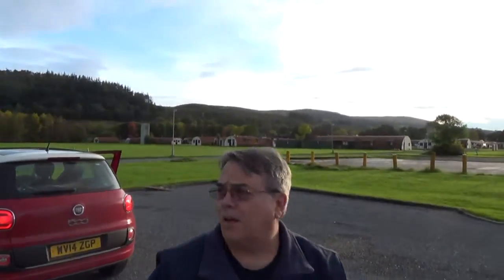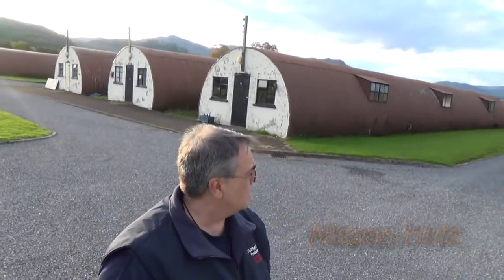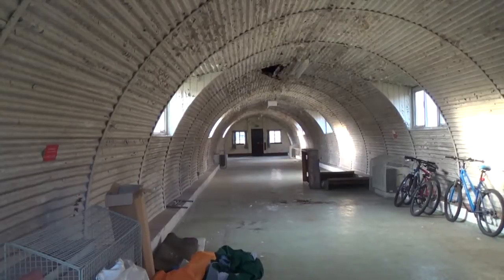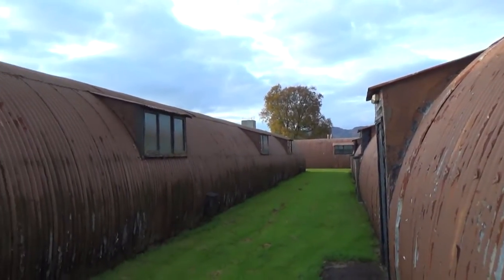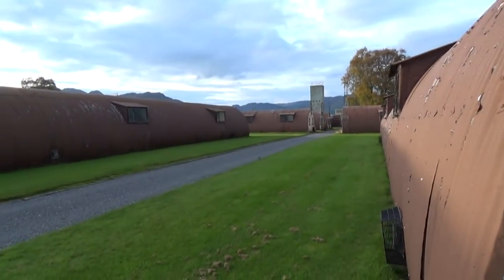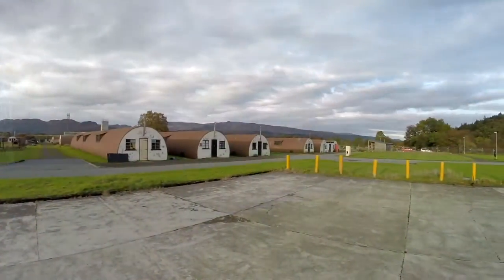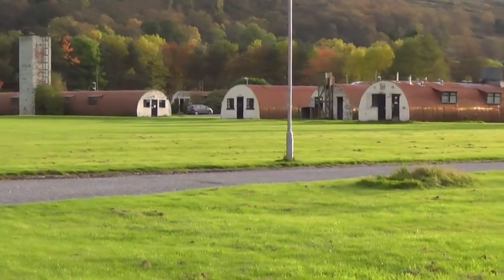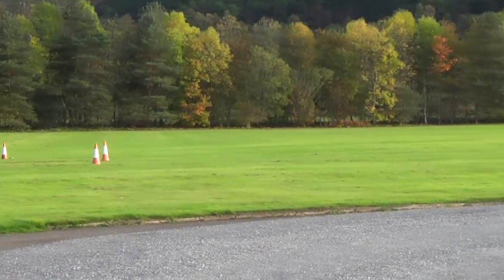Cultybraggan P.O.W. Camo. FTHVN 359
Near the town of Comrie in Scotland there is an interesting leftover from the WWII era.  The Cultybraggan POW camp.  Named Camp No 21 it was built in 1941 to house 4,000 Category "A" prisoners, It was a 'black camp", holding those considered the most committed and fanatical Nazi.   Mainly young Waffen-SS, Fallschirmjäger and U-boat crew.  After the war it continued to be used for military and Cold War purposes and even has an underground bunker on site.  A curiosity for sure!

FTHVN 359